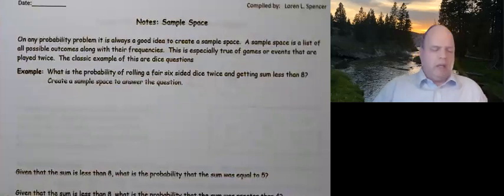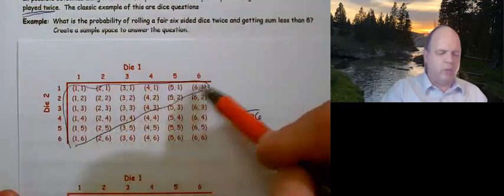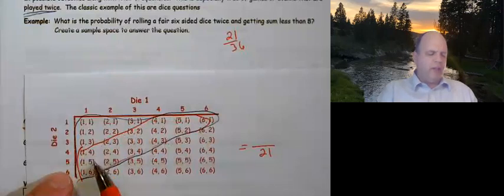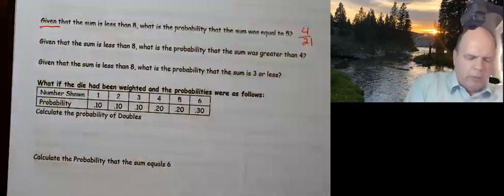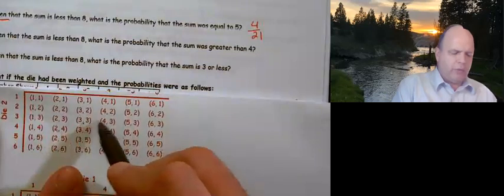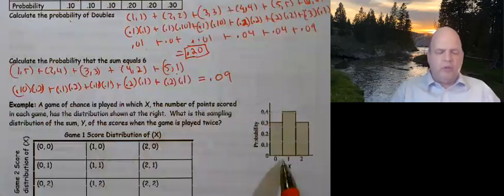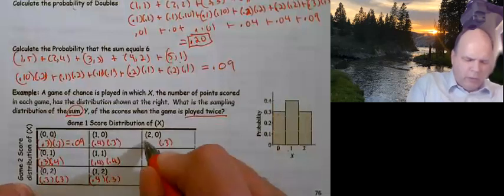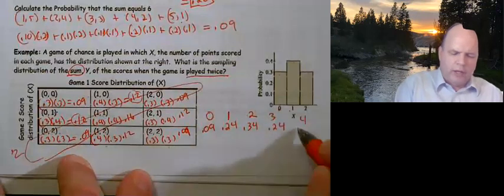05 Unit 4A Sample Space pg 76